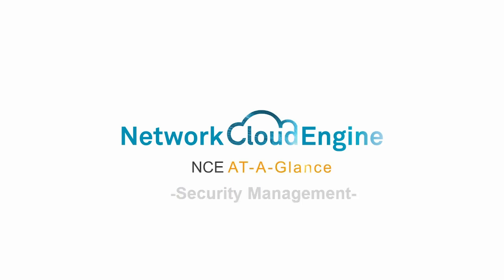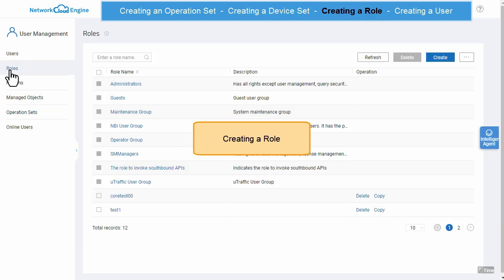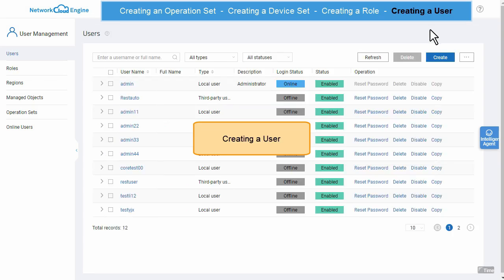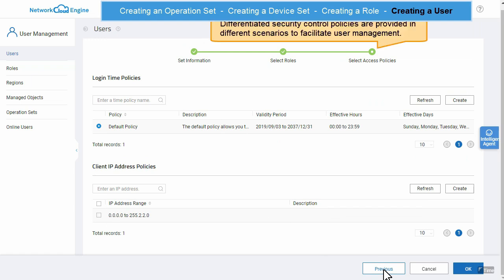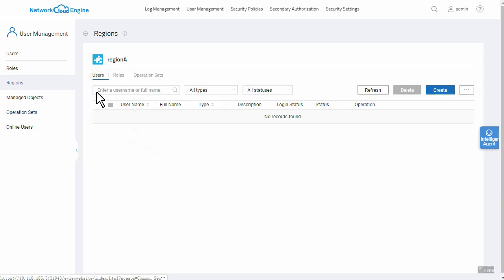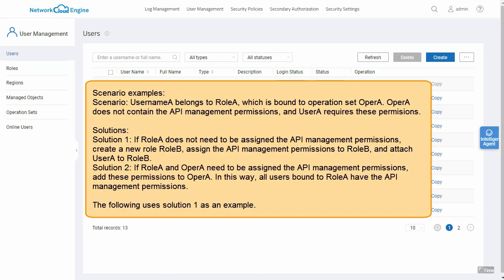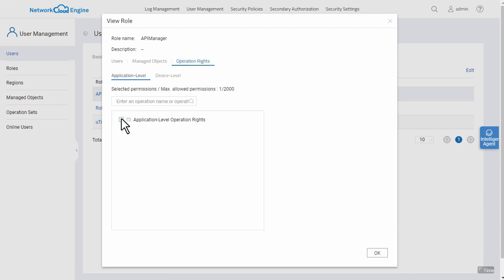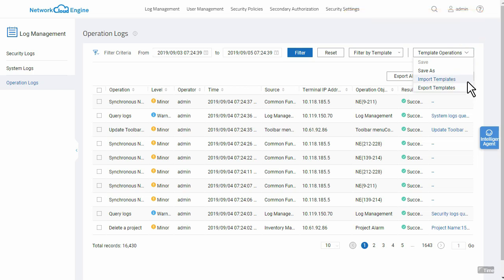NCE AT A Glance Security Management 02